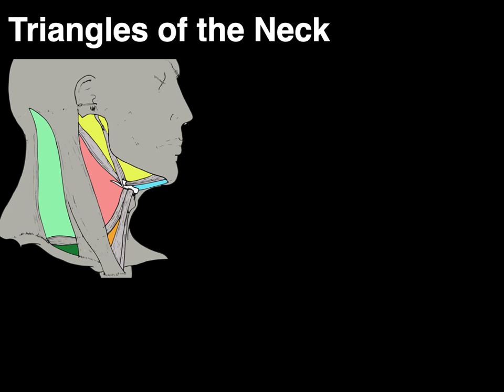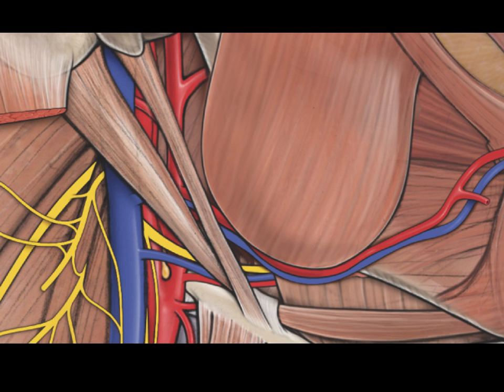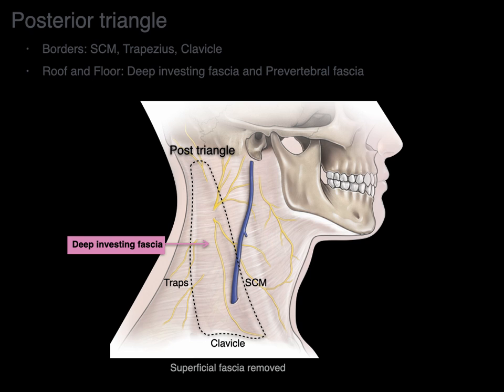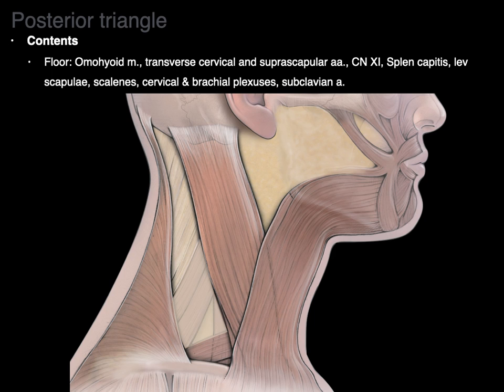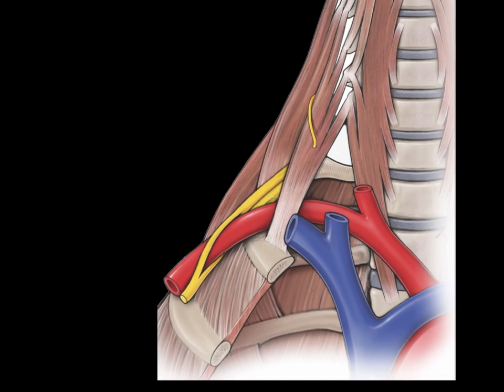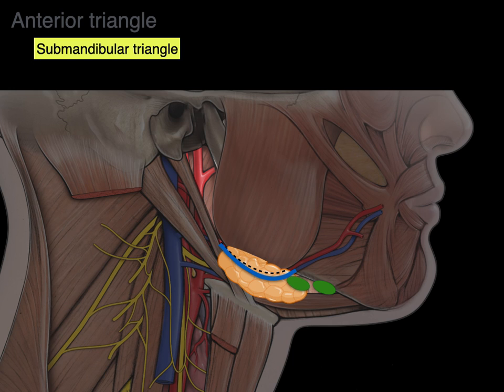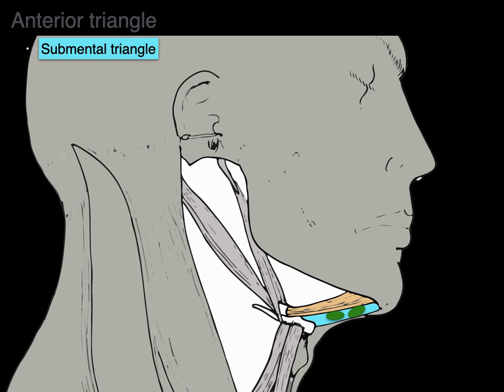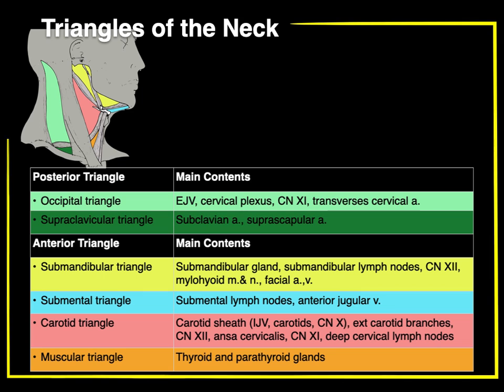Triangles of the Neck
This tutorial focuses on triangles of the neck (cervical triangles):
0:00. Intro to triangles of the neck
0:18. Why do we care about cervical triangles?
2:23. Posterior triangle of the neck
6:36. Anterior triangle of the neck
- 7:15. Submandibular triangle
- 8:13. Submental triangle
- 8:36. Carotid triangle
- 10:14. Muscular triangle
10:33. Review (In a nutshell)
10:38. Acknowledgments